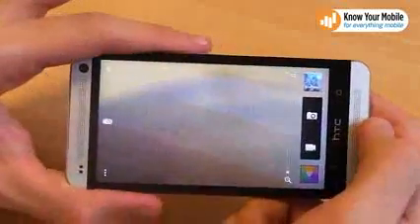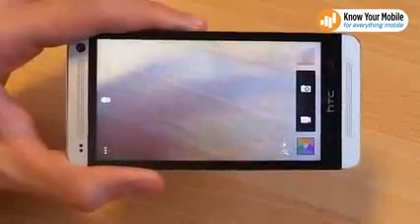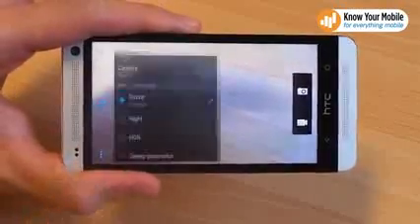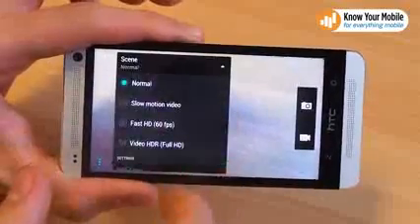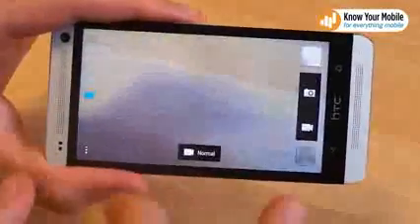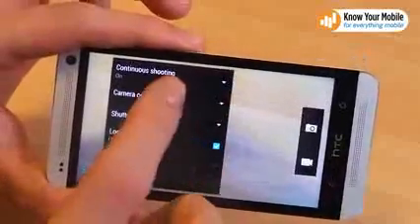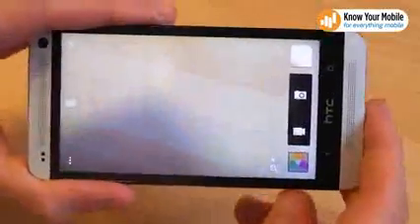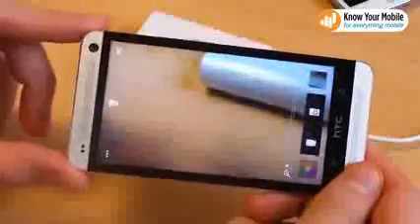HTC One camera walkthrough YouTube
fasttechnology mobiletechnology advancetechnology technologyofnew world
HTC One camera walkthrough